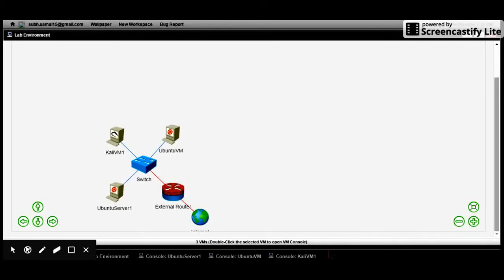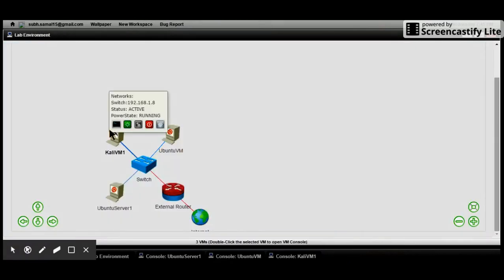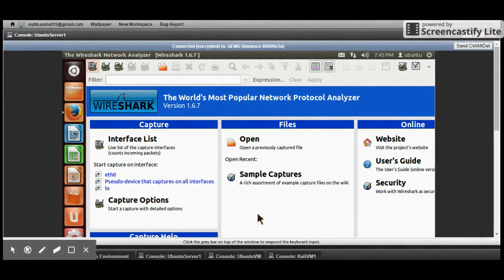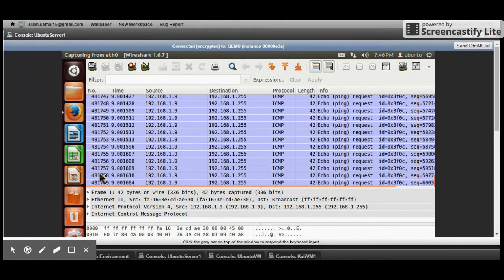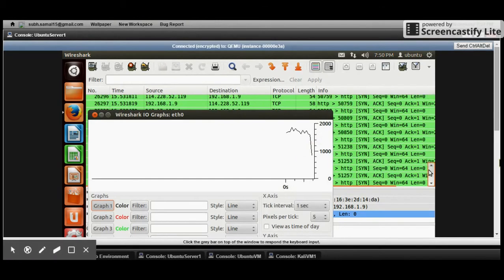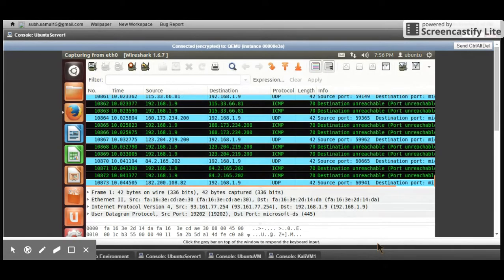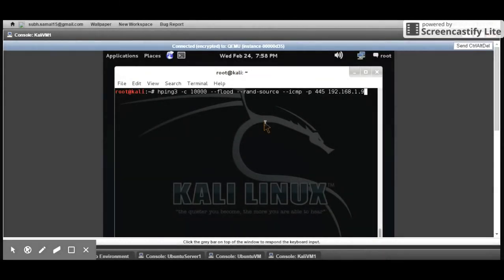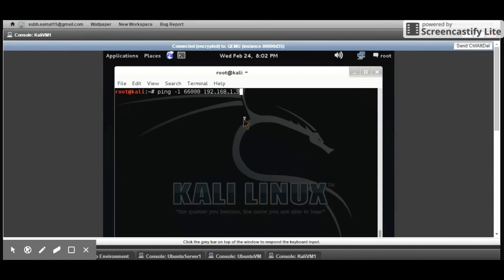DoS Attack - A Lab Experiment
Arizona State University (CSE 548)